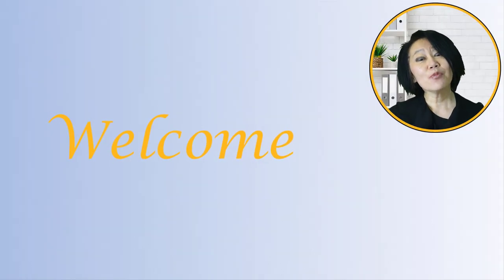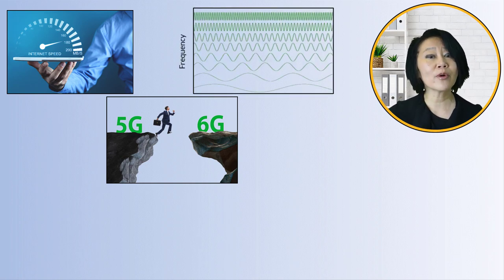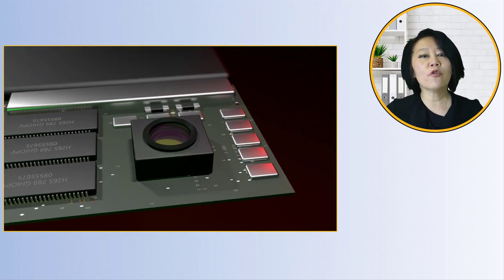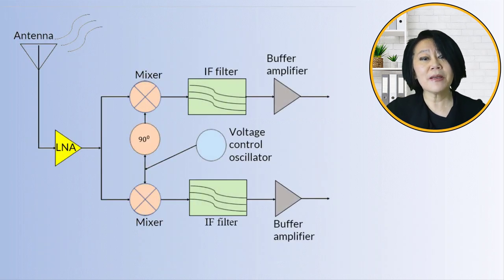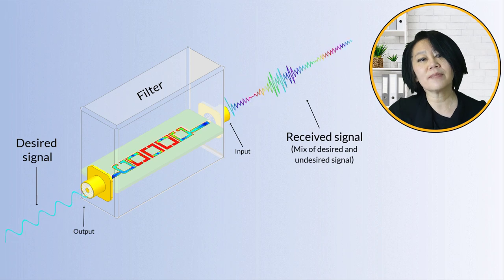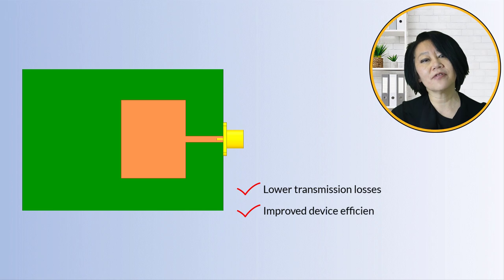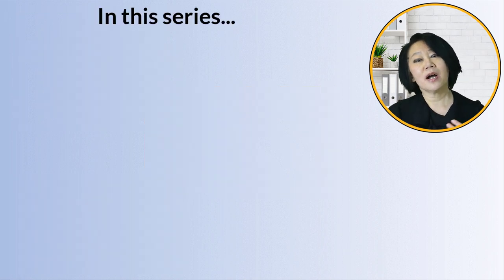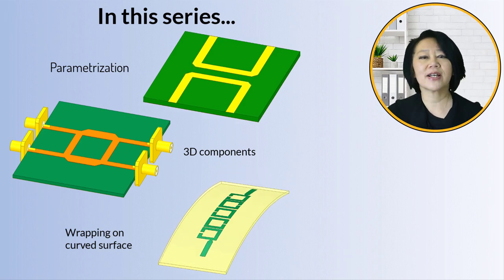Intro to Microwave Passive Components Using Ansys Electronics Desktop — Lesson 1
This video lesson will introduce you to microwave passive components and their simulation using Ansys Electronics Desktop (AEDT). It emphasises the need to develop highly efficient, small-size, and low-cost microwave devices to match the future needs of Internet of Things (IoT) and 5G and 6G technologies. It also covers design challenges and manufacturing constraints of high-frequency components.